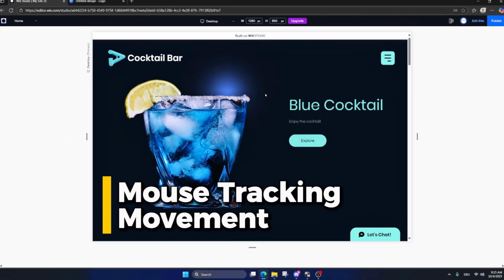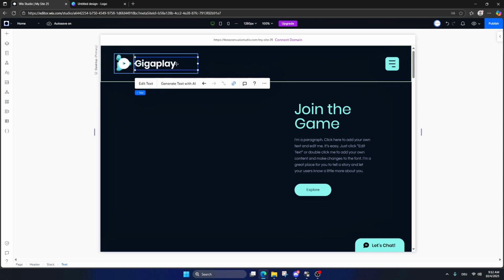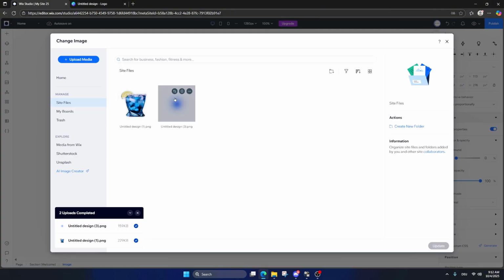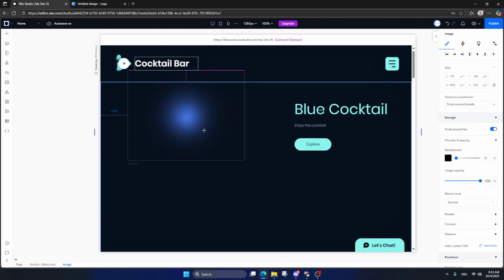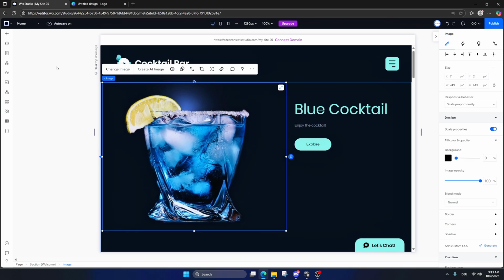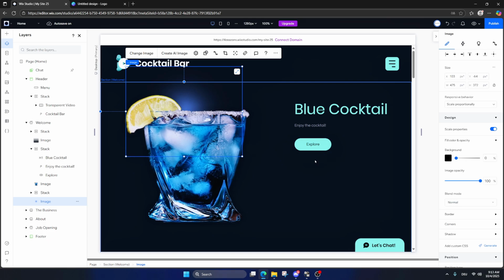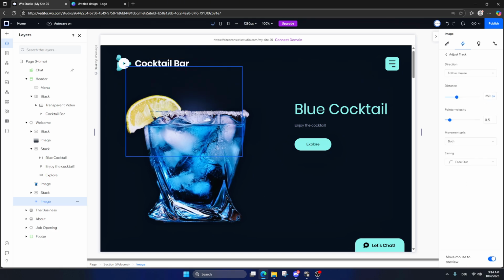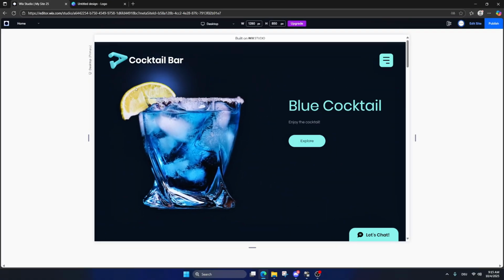How To Create Mouse Track Animations in Wix Studio 🔳 Interactive Spotlight Movement Tracker 🖱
In this video I show you every step you need to create an amazing mouse tracking effect in Wix Studio.

It can make a huge difference and gives the viewer or website visitor an interactive user experience when visiting your Website!